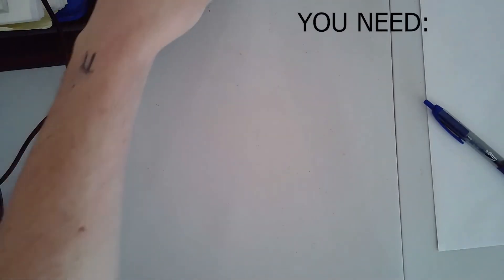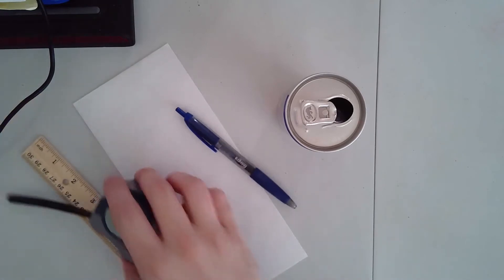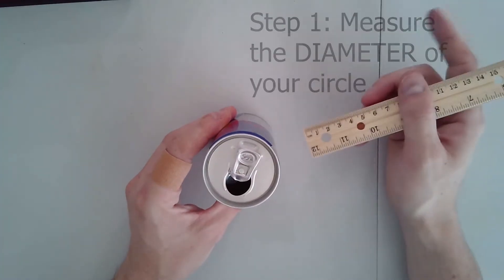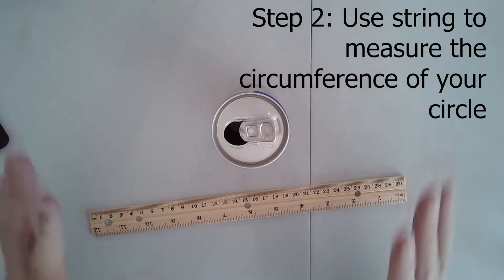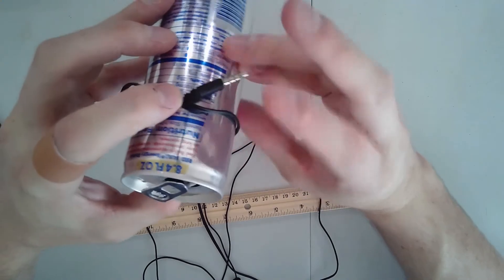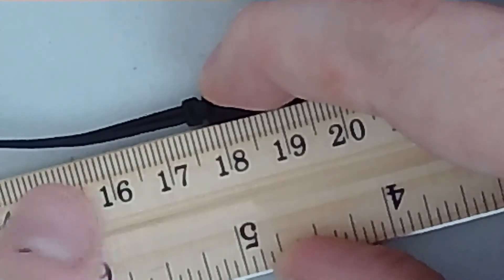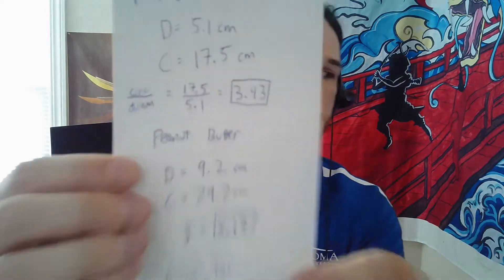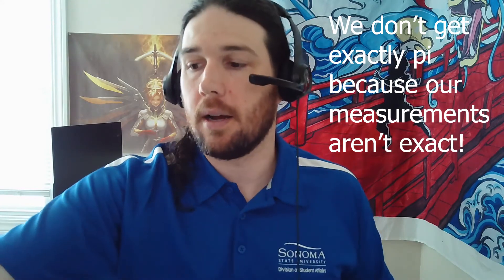Calculating Pi with household items!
Speaking of circles, Pi!

What is it? Where does it come from? Why is it EVERYWHERE? This video has a different format than my usual, so I hope you like it!